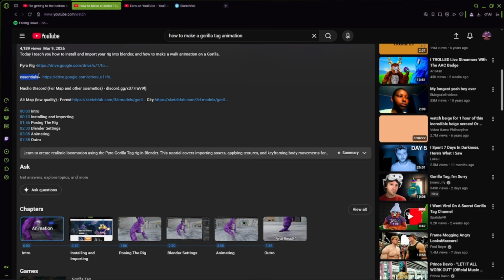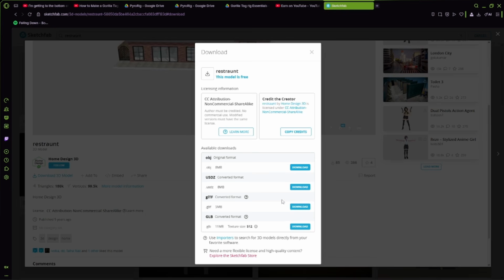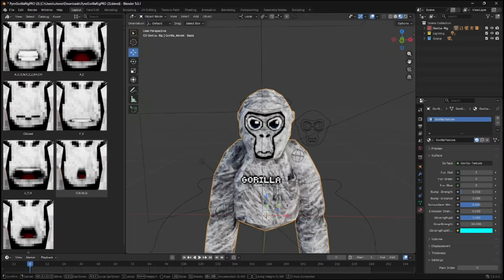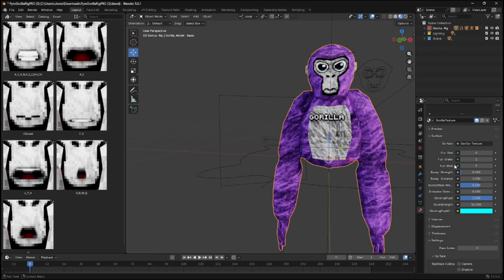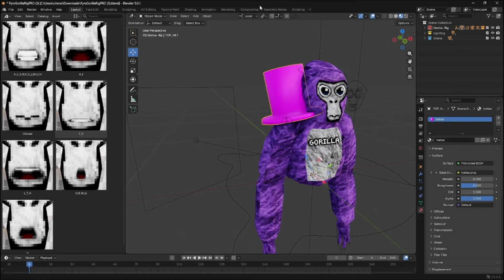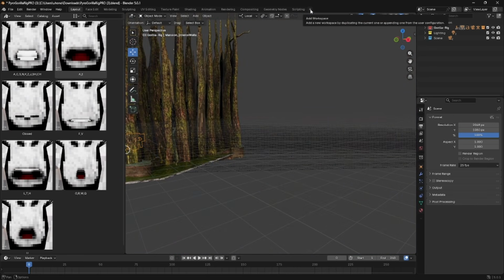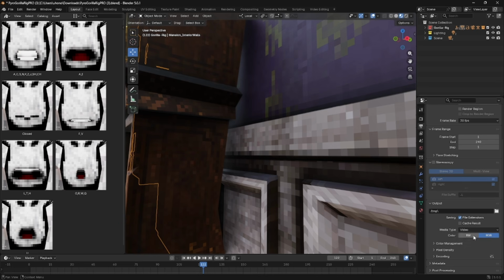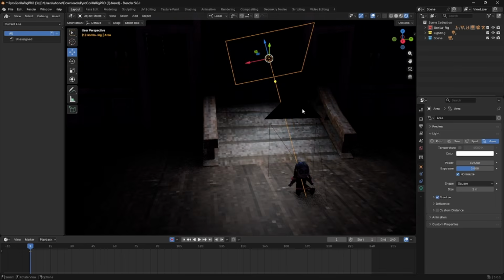How to make a Gorilla Tag Animation in 2026!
00:00 Intro
00:20 Installing and Importing
03:50 Rig Color
04:55 Adding Cosmetics
06:35 Add a Map
07:20 Adding Music
07:50 Adding and changing camera settings
10:30 Animating
10:45 Editing
11:40 Animating
12:05 Changing Face
13:03 Ending